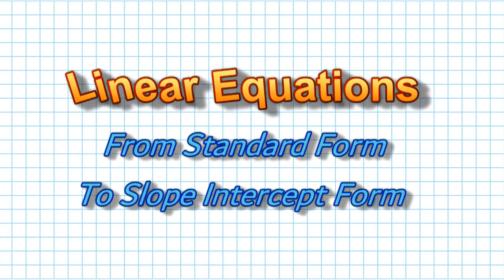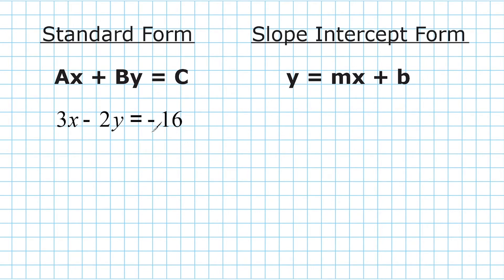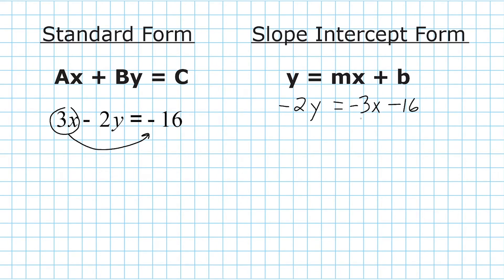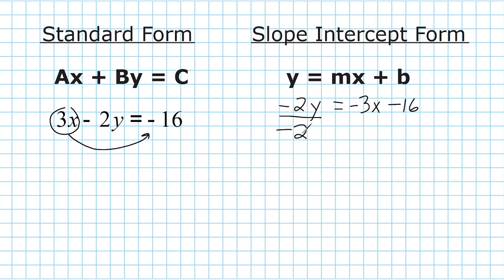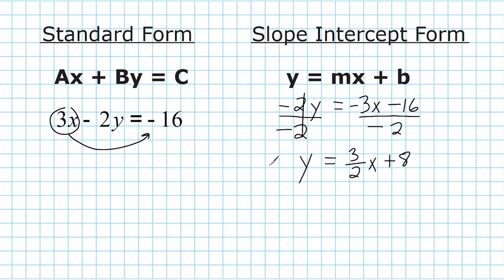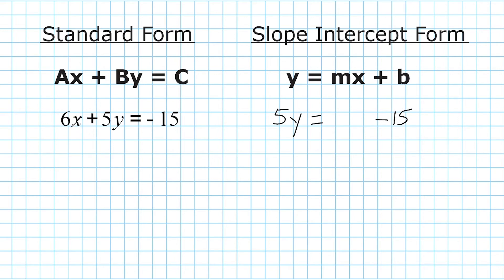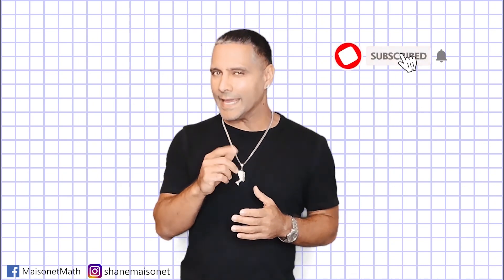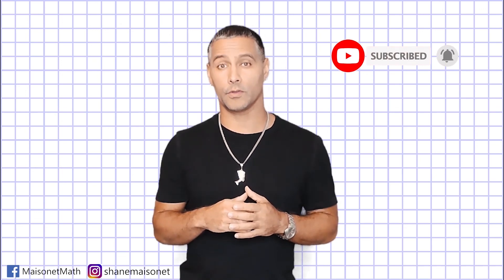Standard Form To Slope Intercept Form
Write equations given in standard form in slope intercept form.  This video shows how to change 2 equations given in standard form of a linear equation and convert to slope intercept form.